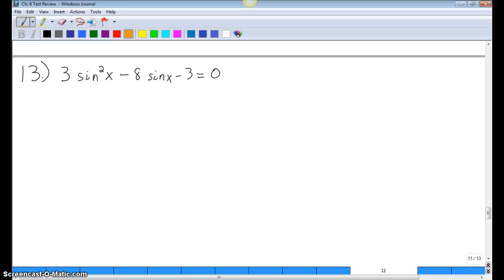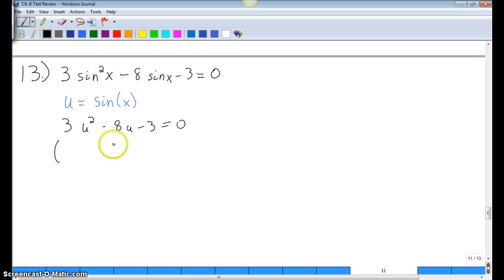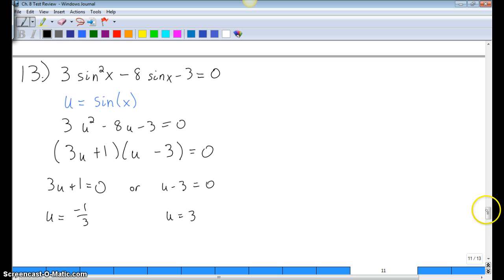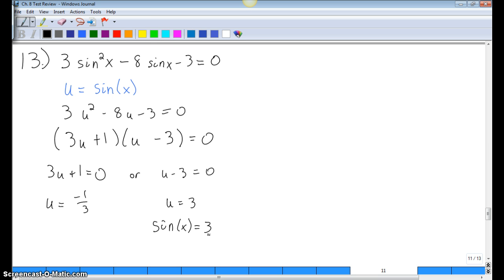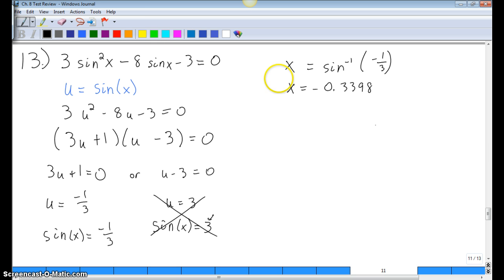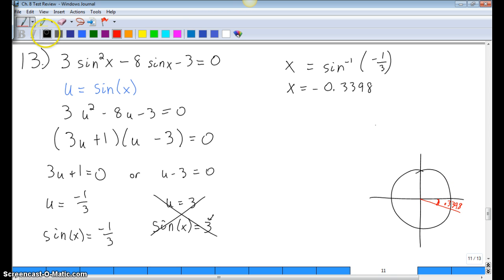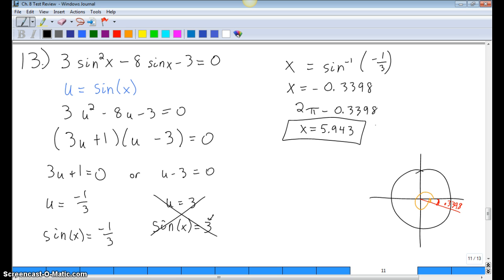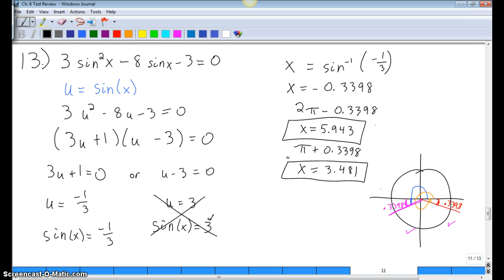8.3 Packet - Practice problem 13